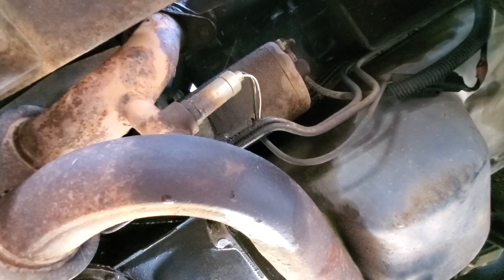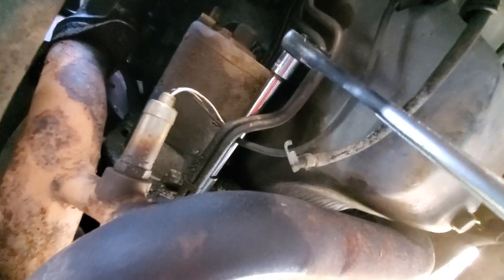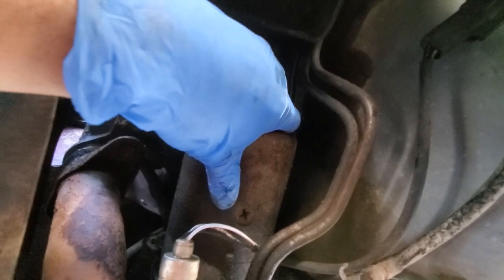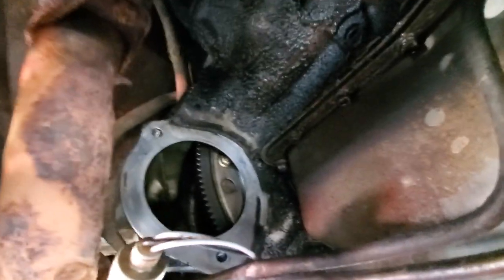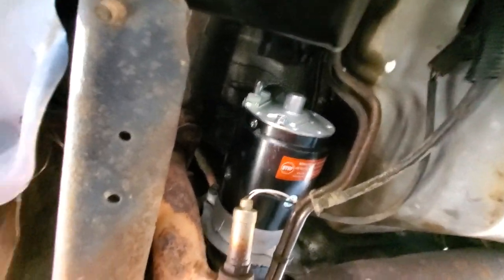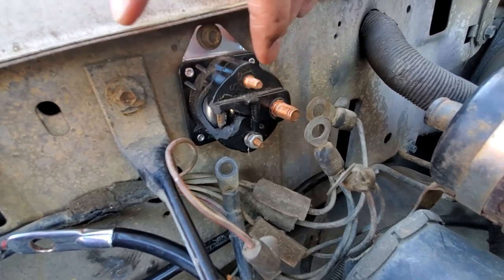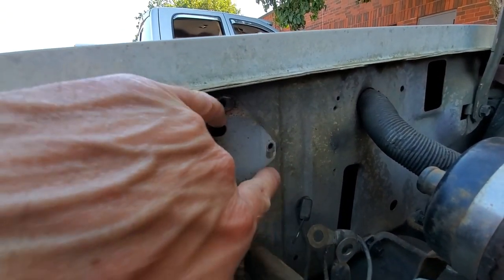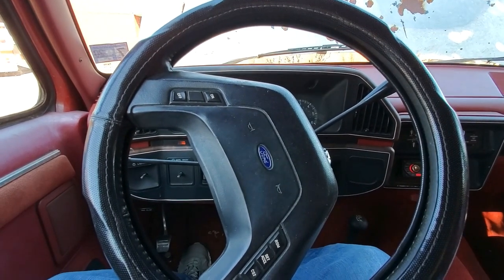1988 Ford Bronco - Replacing The Starter and Solenoid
In this video, I demonstrate how to replace the starter motor and solenoid on a fourth generation Ford Bronco.